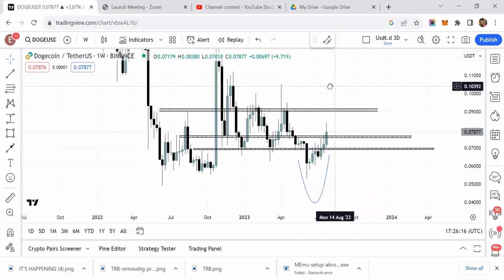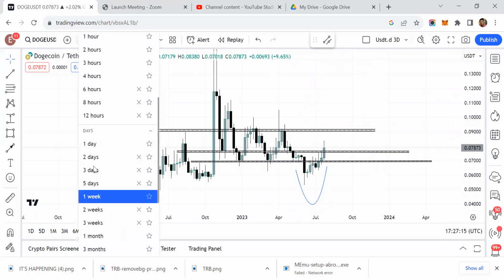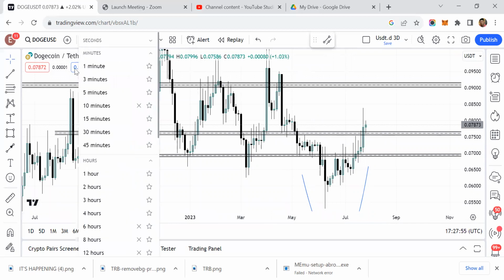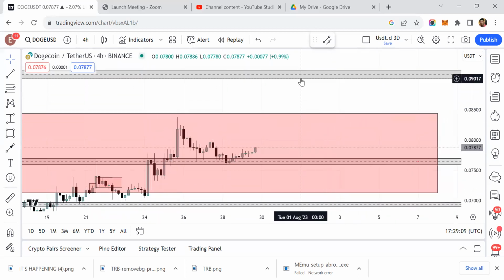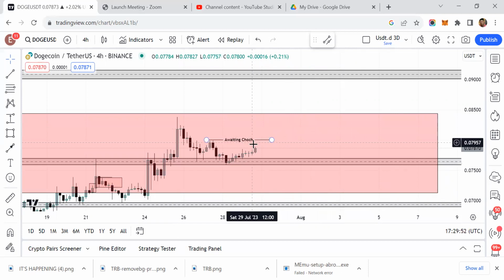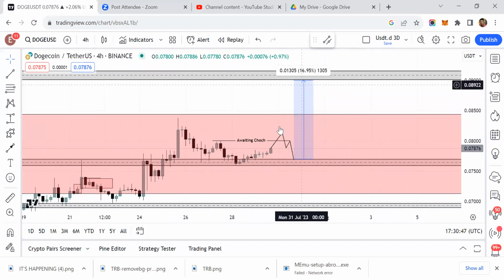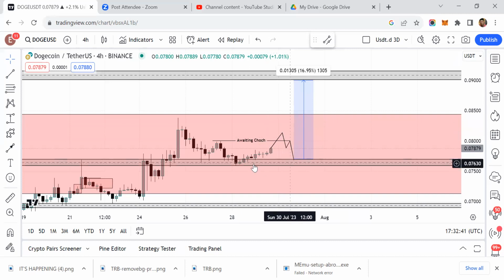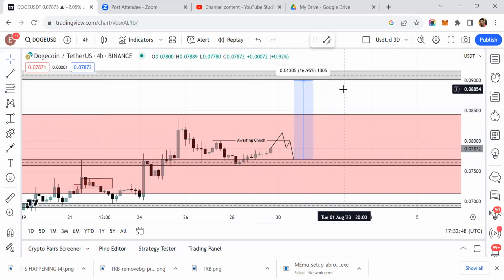🔥Binance FUTURES Trading Strategy🔥| NO LOSS | 100% Win Rate.